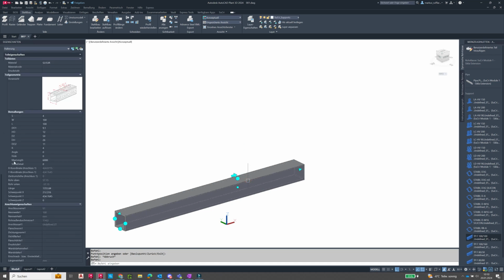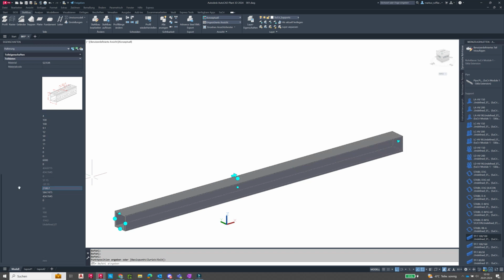SuCri -the AutoCAD Plant 3D & Advance Steel plugin. Here: Module 1 Feature Steelstructures from Spec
SuCri Modul 1: Stahlstrukturen aus Spec in AutoCAD Plant 3D & Advance Steel

In diesem Video zeigen wir Ihnen die Moeglichkeiten der Stahlprofile aus der Spec in SuCri.

WICHTIGSTE PUNKTE:

✓ Stahlprofile im klassischen Strukturkatalog vs. Pipe Class
✓ Dynamische Laengenänderung auf beiden Seiten
✓ Automatische Aktualisierung der Material-Takeoff (MTO)
✓ Zusatzdetails fuer Kundenpresentationen & Renderings ein/ausschalten
✓ Performance-Optimierung: Vorsicht mit Bohrfunktionen

Diese Funktion ist besonders hilfreich, wenn Sie Stahlkonstruktionen in Ihren Rohrleitungs- und Anlagenprojekten dynamisch anpassen moechten, ohne die Stueckliste manuell nachzubearbeiten.

Sie haben Fragen oder Anregungen? Hinterlassen Sie einen Kommentar unten oder kontaktieren Sie uns direkt. Wir freuen uns auf Ihr Feedback!